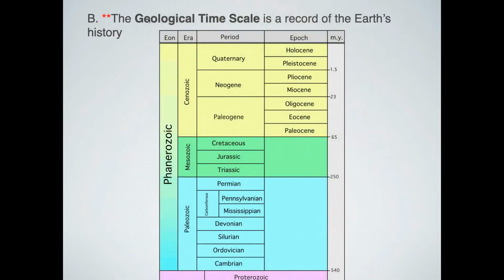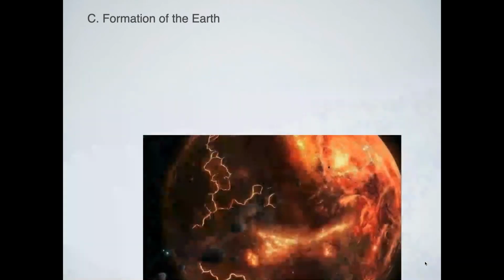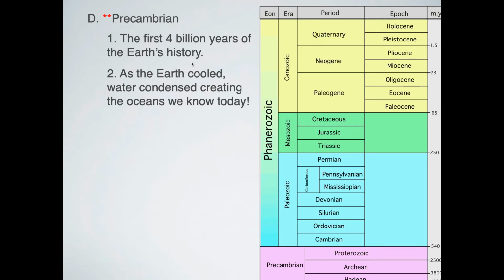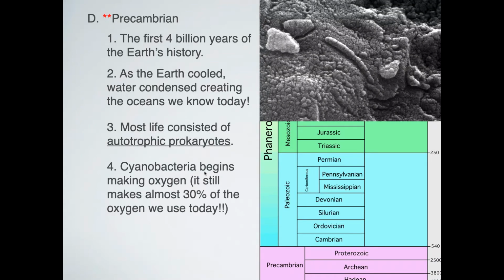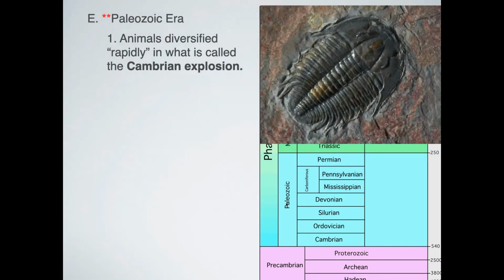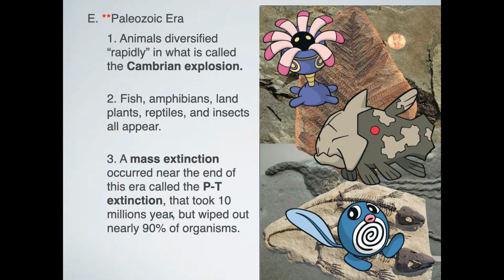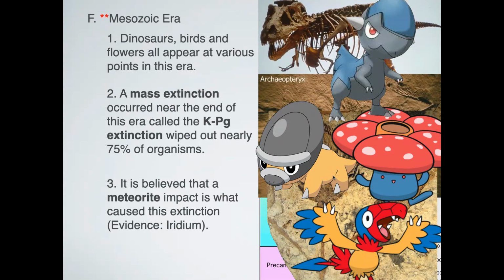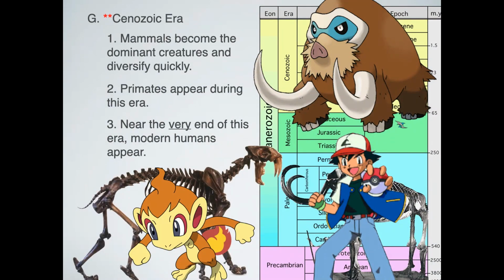A Brief Overview of the Geological Time Scale